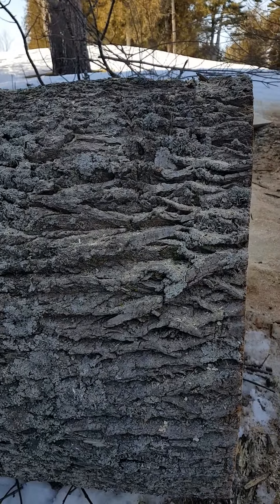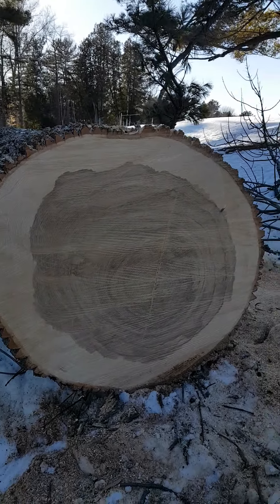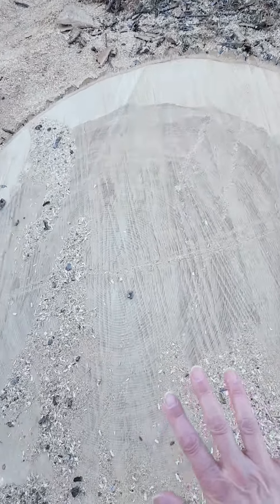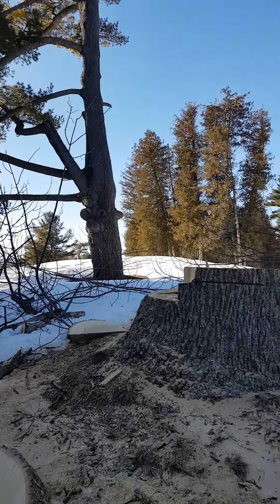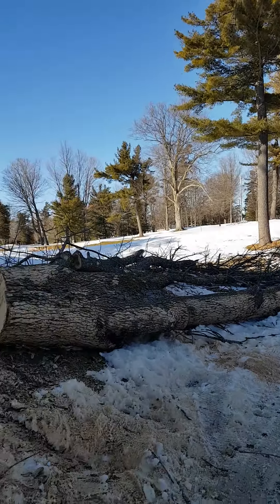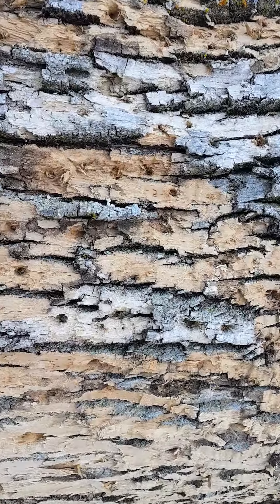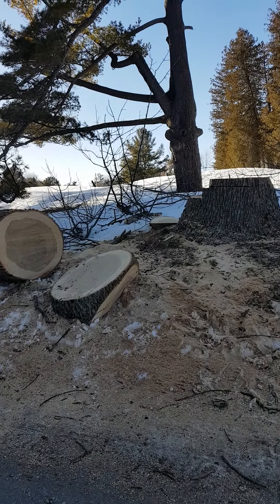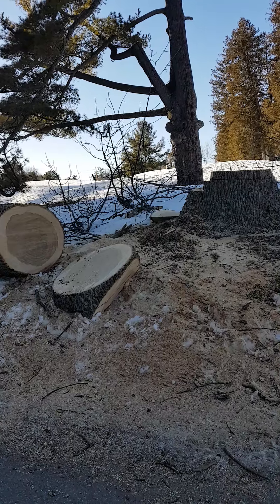Eco-inquiry: What happened to this tree?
Look for clues to figure out why this tree was cut down. Are there more questions for a deeper eco-inquiry?